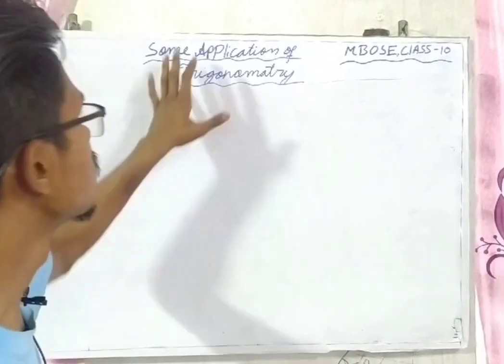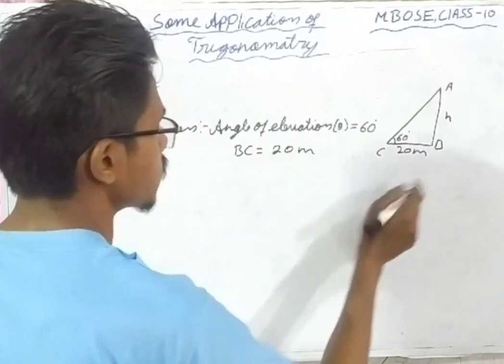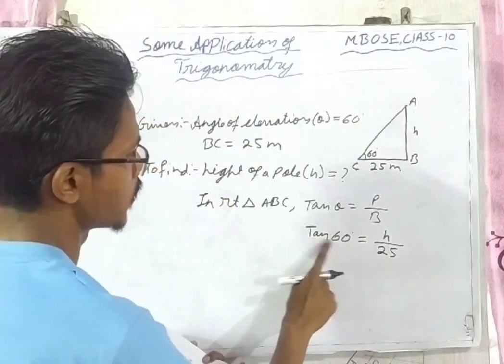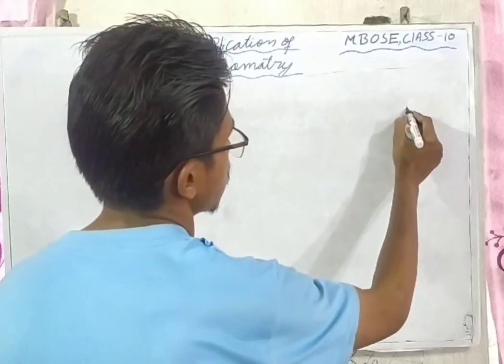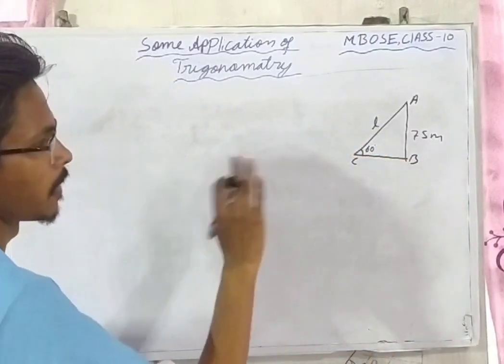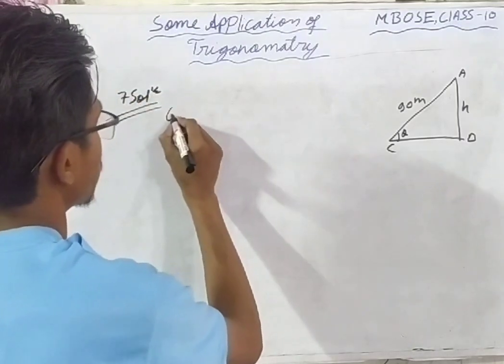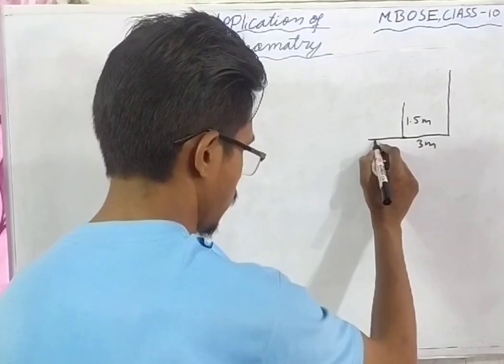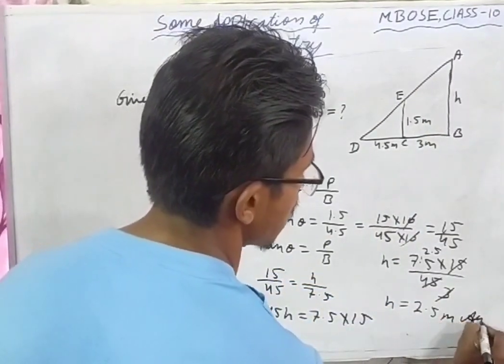class 10 maths chapter 9 some applications of trigonometry Questions no 1 to 8 in English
Hello everyone in this video we will learn about class 10 maths chapter 9 some applications of trigonometry chapter 9  Questions no 1 to 8